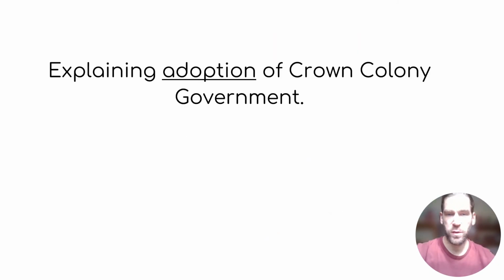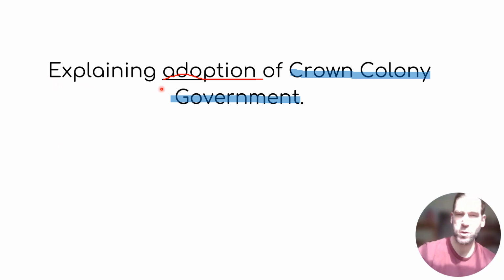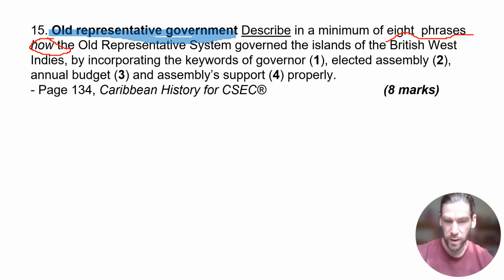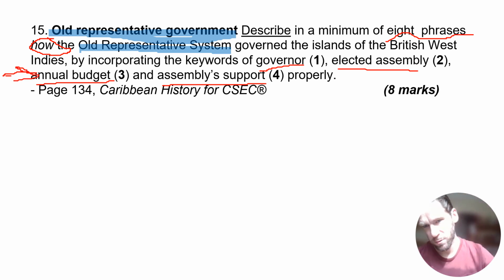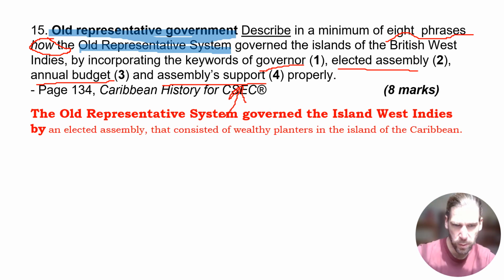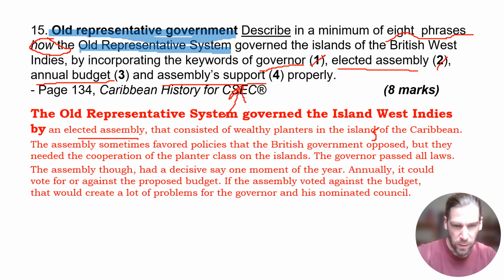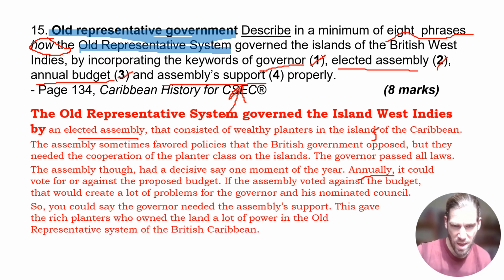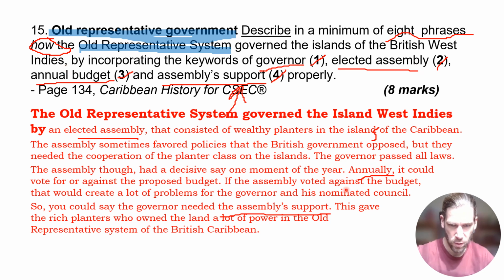Goals for the test Free villages, ( ) (Form 4) - Adopting Crown Colony gov(...)(Multiple Subtitles)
This video of less then five minutes long is based on the CSEC program of the Caribbean CXC.  This specific clip is about the contribution of the free peasants to Caribbean society. One goal for the test that is related to the period just after emancipation in the British Caribbean. To be more specific, in which manner was Crown Colony implemented in the British Caribbean during the second half of the 19th century.

I made this video for the HAVO-4/Form 4 class of SKAIH Pre-Universitario. This video is to prepare yourself for the test at the end of this semester. I will talk you through questions that have to be explained or described. It is not so much about getting the answer correctly, but more about what is needed of you in an academic sense. At the sixth of February 2025 I've subtitled this video in English and therefore also subtitles for Papiamentu, Spanish and Chinese could be automatically generated.